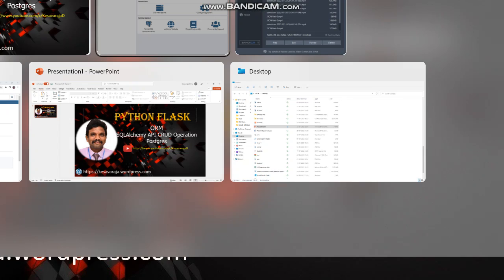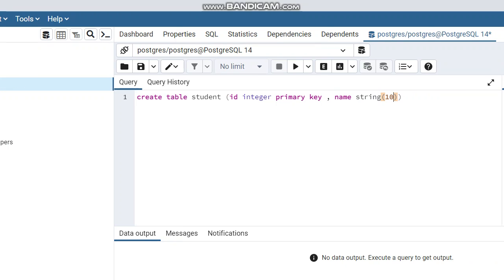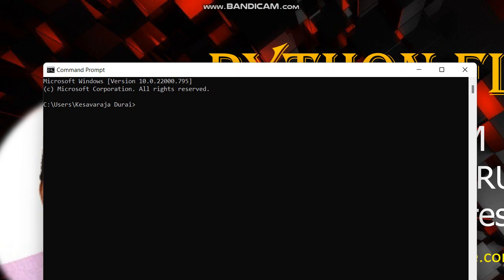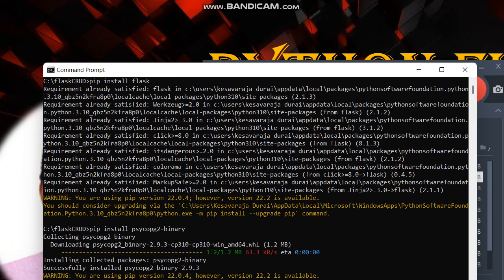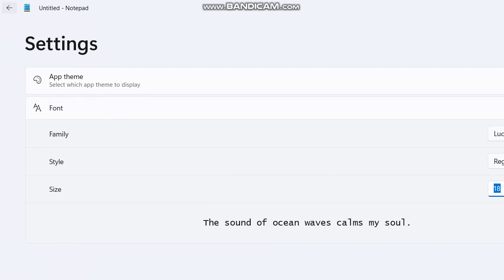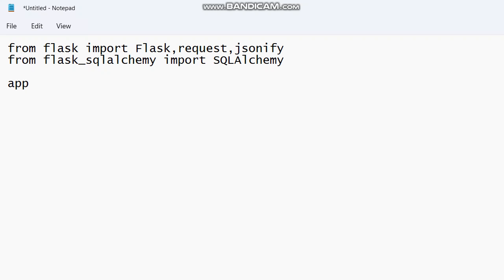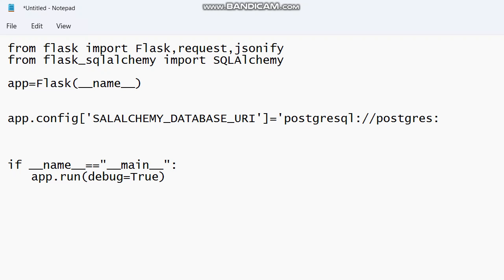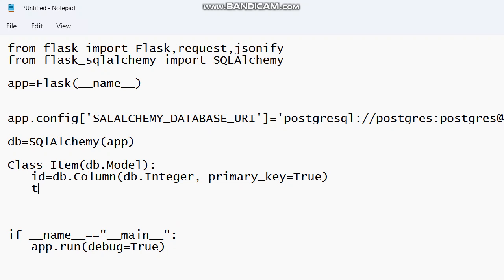Python Flask SQL Alchemy Part 2